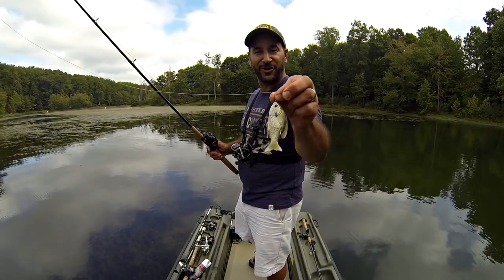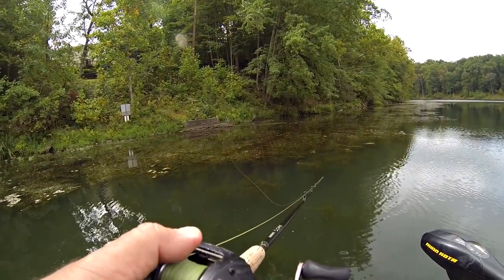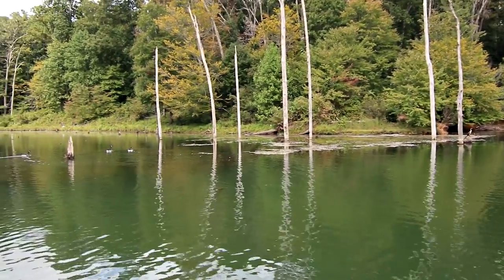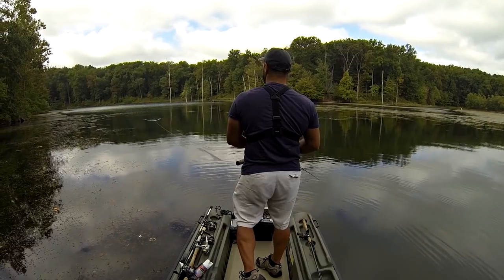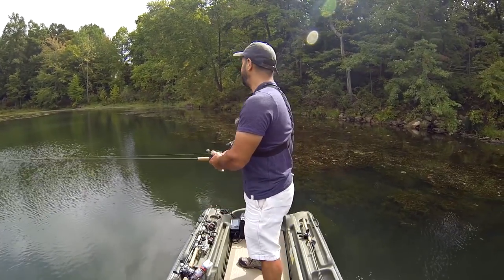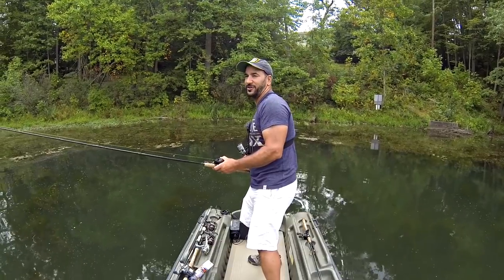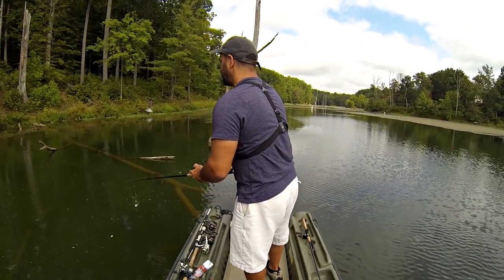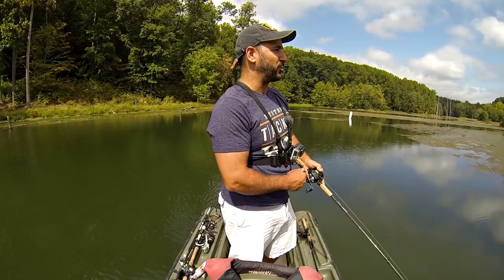How To Fish The LIVETARGET Sunfish with Cornell Badra!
The LIVETARGET Sunfish gives you the weedless capability of a hollow body frog and the great side-to-side action of a topwater walking bait. Watch Cornell take this one of a kind topwater out to his local lake and show you why it is an absolute fish catcher!

The LIVETARGET Sunfish is a great choice for fishing around any sort of vegetation. The weedless design of this bait allows it to skim across vegetation on the surface without getting snagged and to trigger big bites in the thickest of cover. Work this bait with subtle twitches with your rod tip pointed down to produce a killer walk-the-dog action, and be ready for a big blowup!